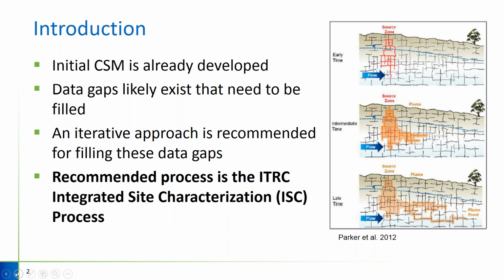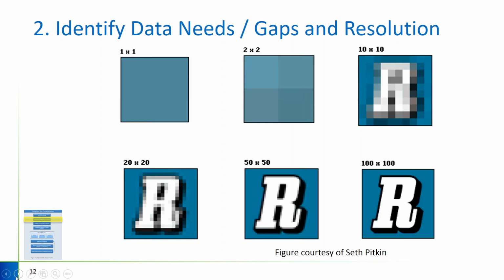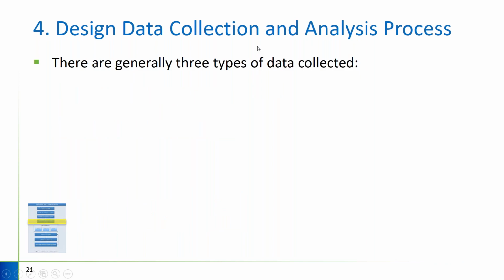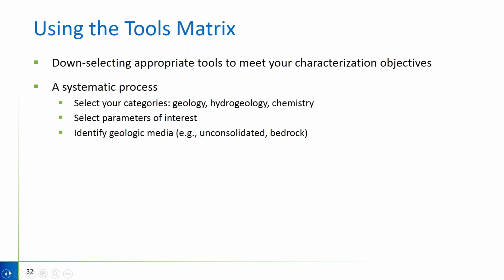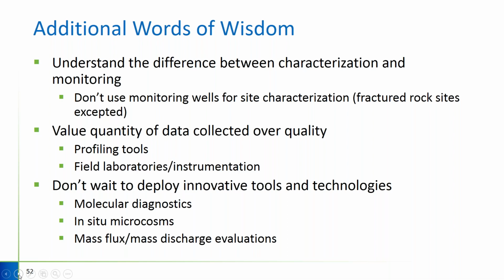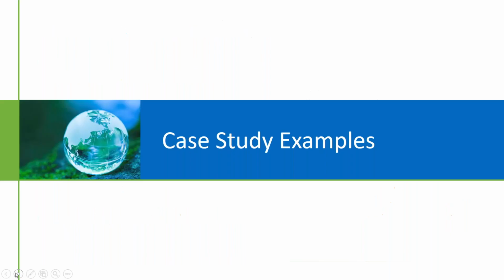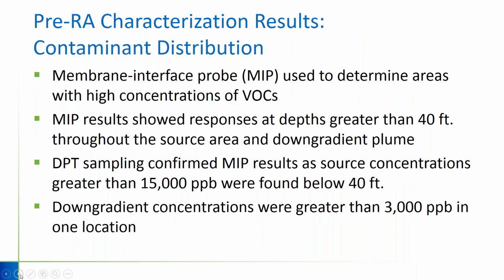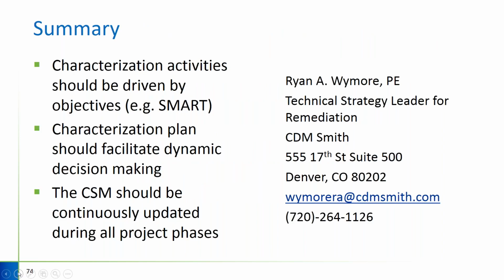Back to Basics Workshop: Developing a Site Characterization Plan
Integrated Site Characterization Flow Chart
▪ Planning
▪ Tool Selection
▪ Implementation

Planning Module
▪ Step 1: Define problem and uncertainties
▪ Step 2: Identify data gaps & resolution
▪ Step 3: Develop data collection objectives
▪ Step 4: Design data collection & analysis plan
▪ Similar to DQO process